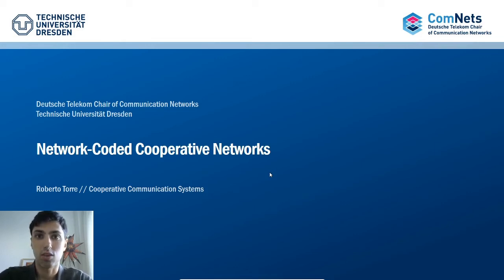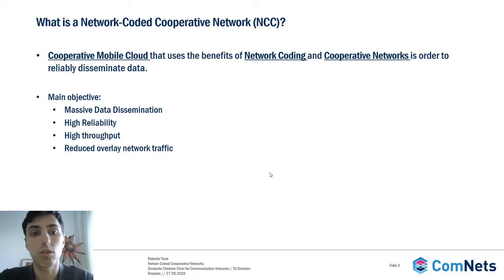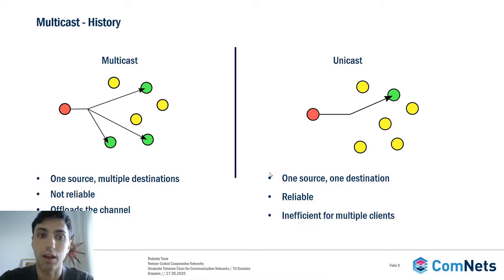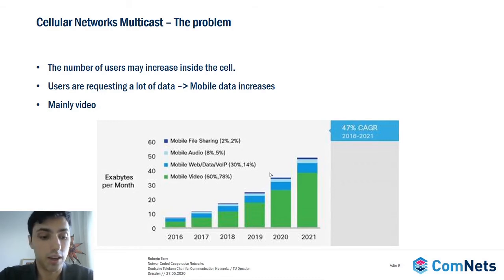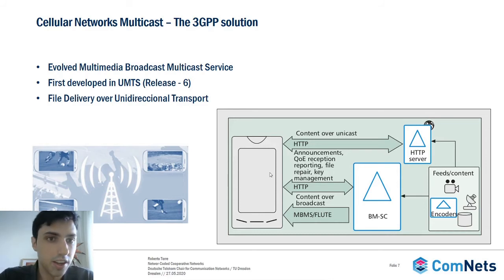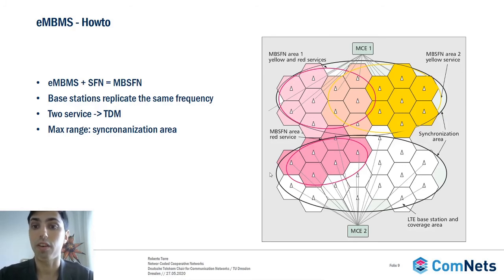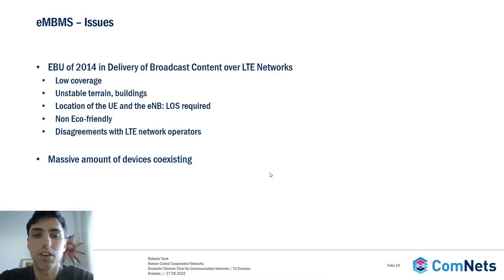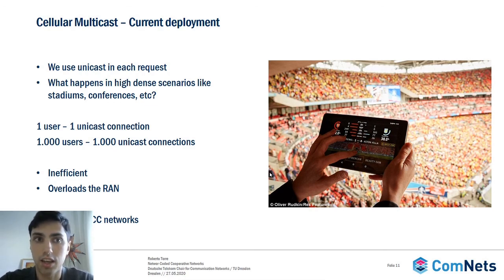L10 - 01 - CoCoSys - Network Coded Cooperation Introduciton and Motivation